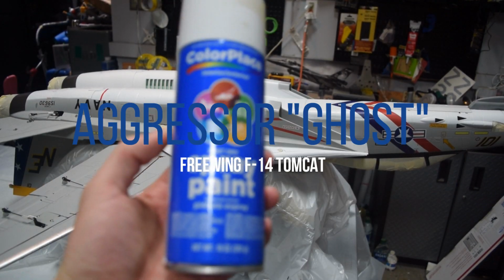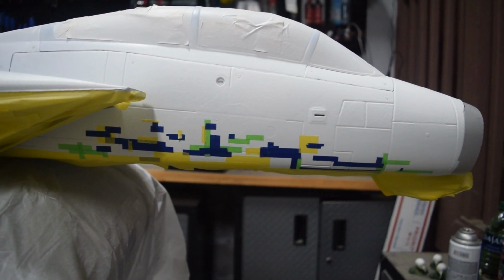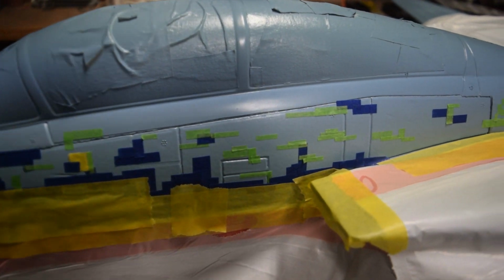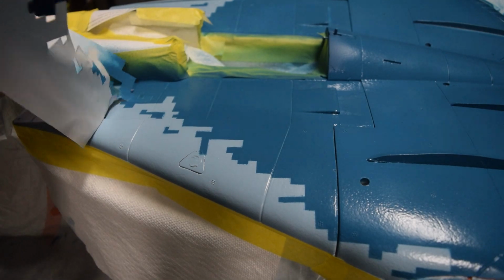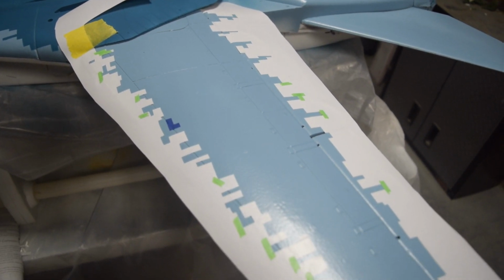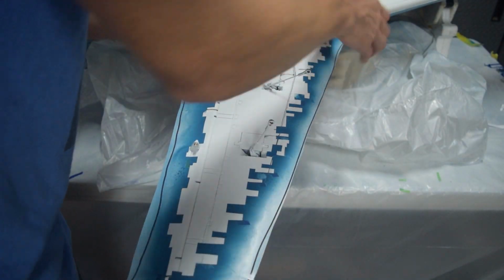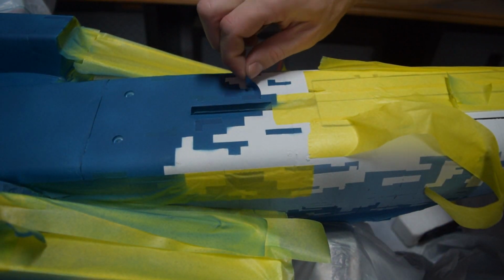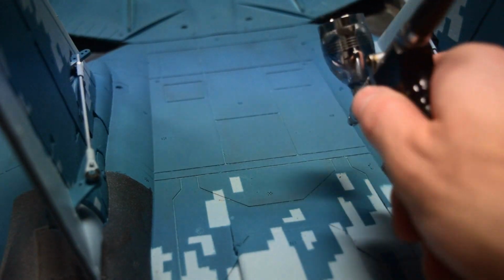How to Paint the Ghost Aggressor Paint Scheme - Freewing F-14 Tomcat - Digital Camo Painting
Here is our latest paint job.  This is a fictional livery created in the spirit of the F-18 Hornet and F-16 "Ghost" aggressor paint schemes to roll out by the Navy and Air Force in the past couple of years.  If only the Navy had chosen the F-14 Tomcat over the F-18 Hornet for its long-term operations, we'd have likely seen this beautiful scheme on a full-scale Tomcat.  For now, this twin 80mm electric ducted fan (EDF) will have to do.  Like all of our projects, this one was a combination of rattle cans and airbrushing.  All of our airbrush paint is mixed using different colors of Apple Barrell Acrylics and thinned with Createx Reducer.  As a rule of thumb, you'll want to dilute the total volume of the paint color you mix up with by adding 15-20% thinner.  In other words, if we mixed up 1 ounce of paint, we'll add .15 to .20 ounces of thinner.  We've had great luck using Createx Reducer as a thinner.  Some other people use rubbing alcohol, windshield wiper fluid, and even simply water, with success. The masks were all created using removable shelf liner from Duck.  We just mapped out the designs on the liner using a pencil and then used an exact knife to cut them out.  These masks are reusable and have the perfect amount of tack for foam model masking.  They won't pull up any paint from the base layer while at the same time prevent any colors from bleeding as a mask should.  Up next we are painting the newly released F-86 120mm EDF from HSDJETSUSA.com.